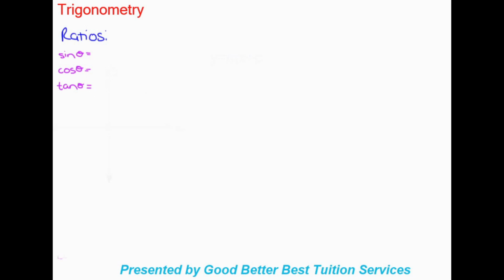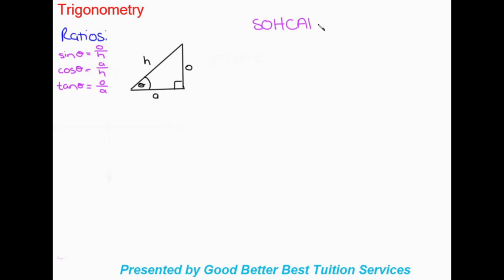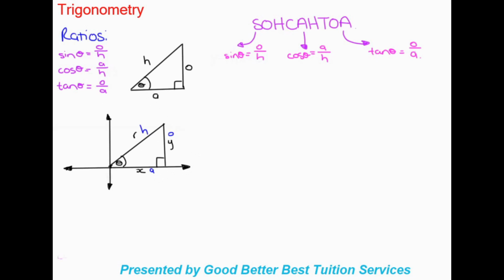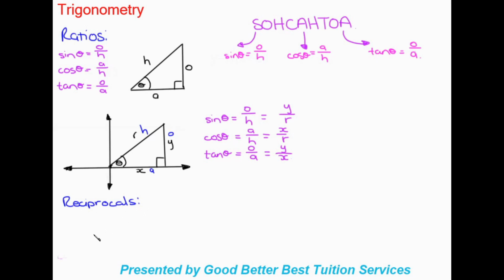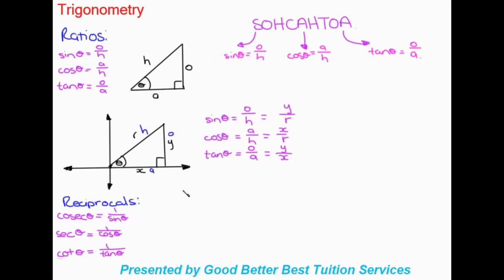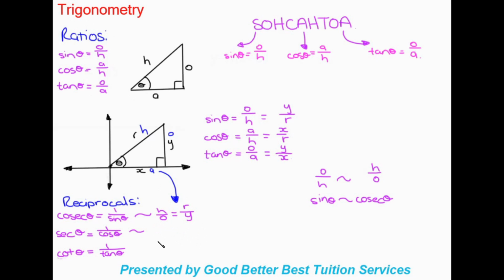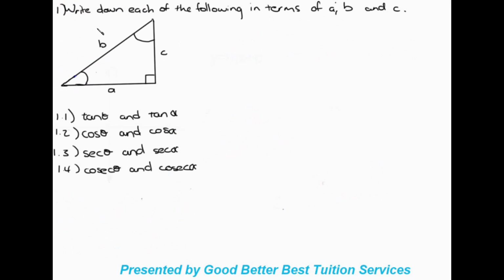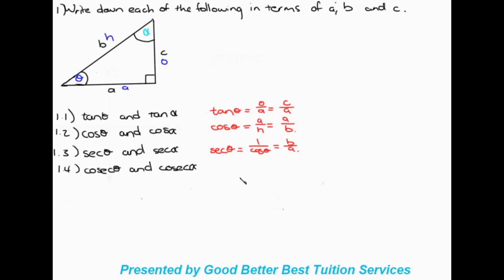Grade 10 Maths: Trigonometry Ratios and Reciprocals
This video was created to assist our learners with Trigonometrical Ratios and their Reciprocals